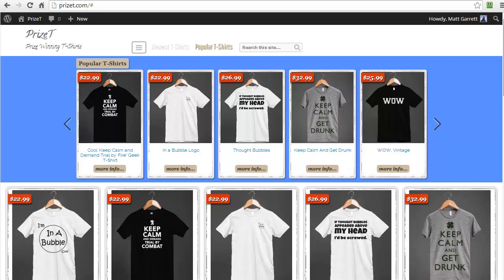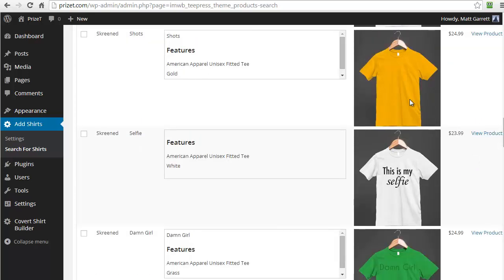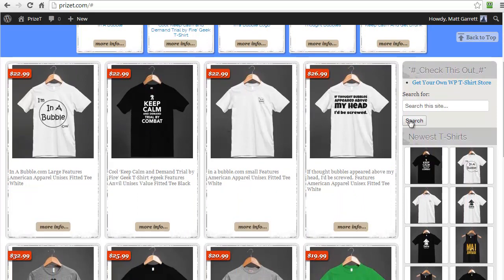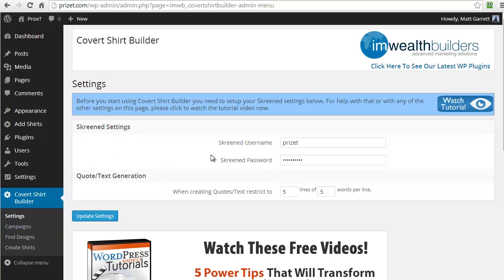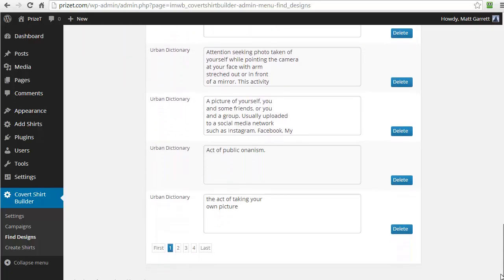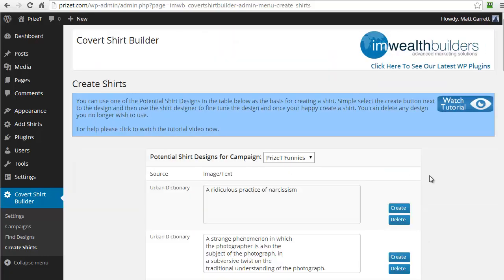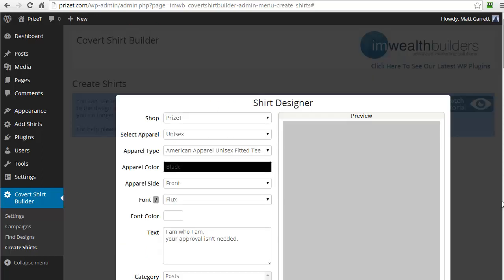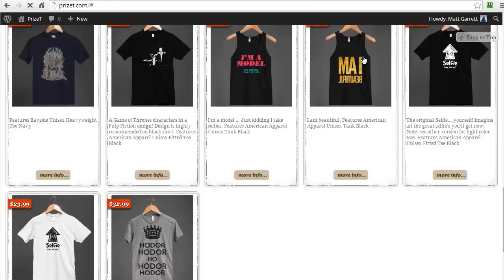PrizeT WordPress T Shirt Store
Watch how easy it is to set up your own T-Shirt store on WP with the super simple Covert Shirt Store Theme

Related Link - WPToolkit.com